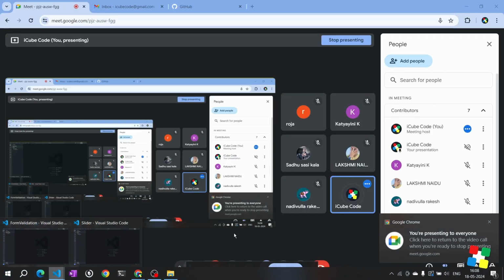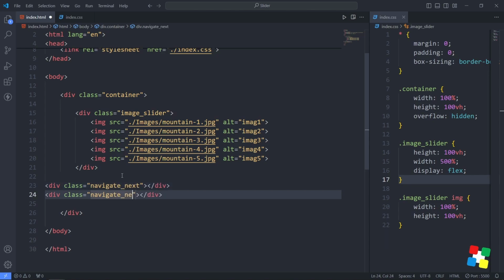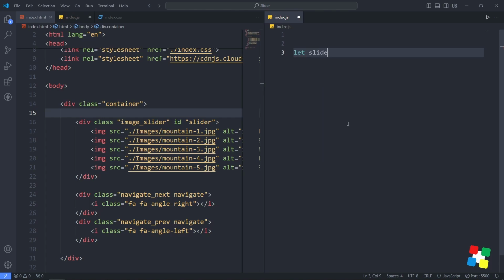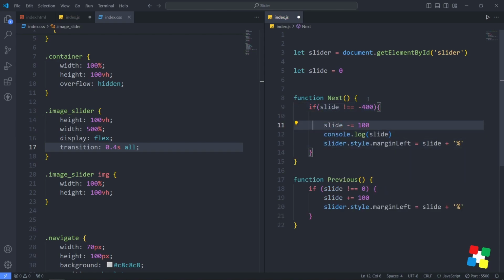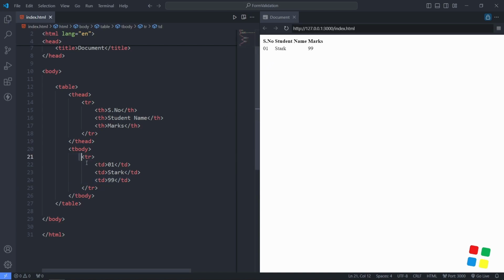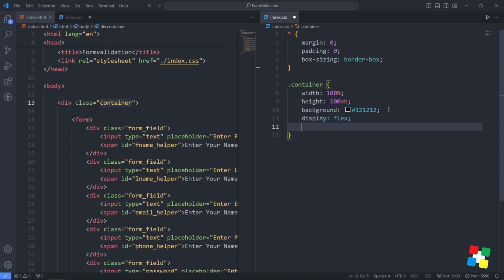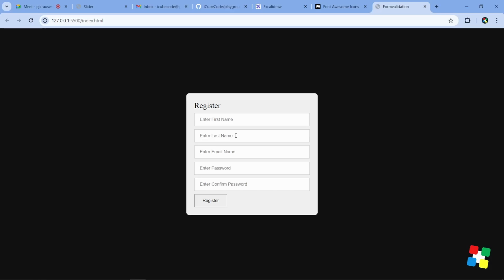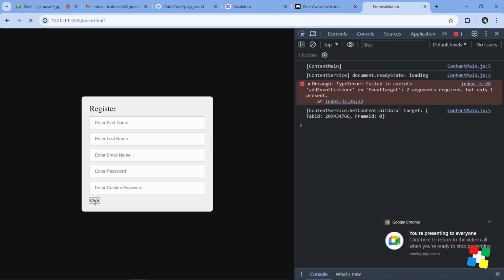Q&A | How to create Image Slider using JavaScript